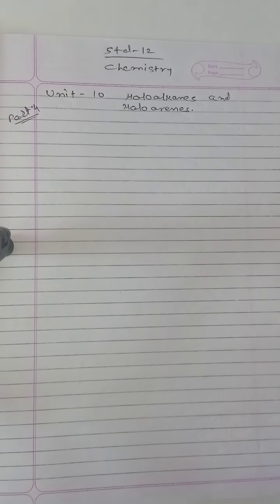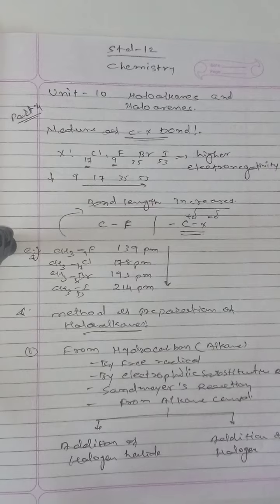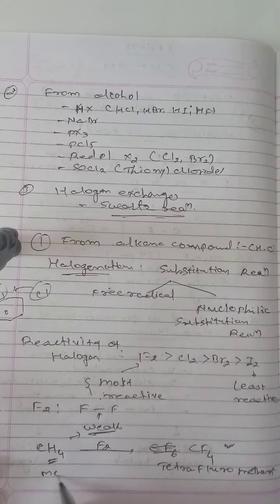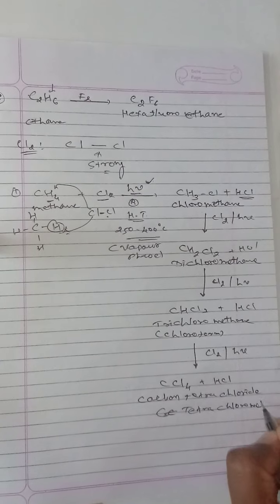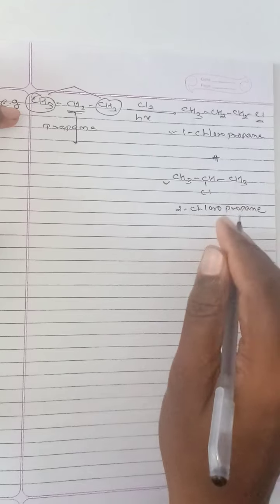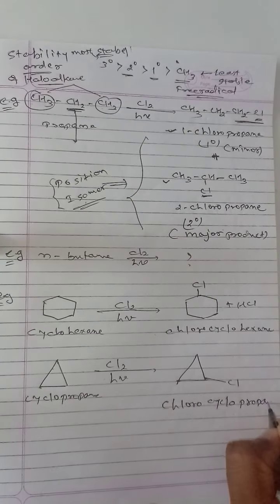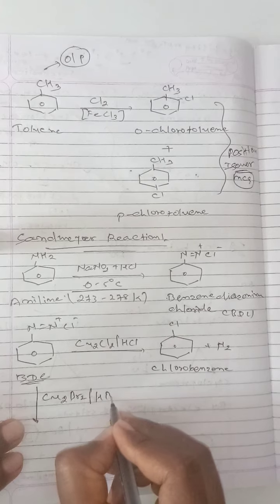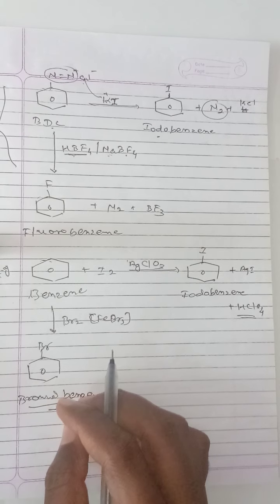Std 12 Unit 10: Haloalkanes & haloarenes (Part-4)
Method of preparation of haloalkanes